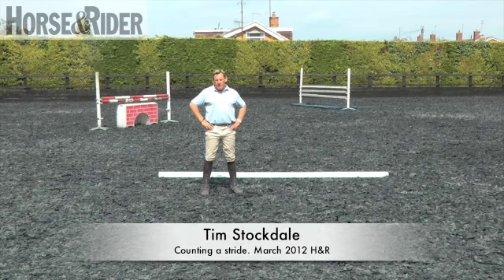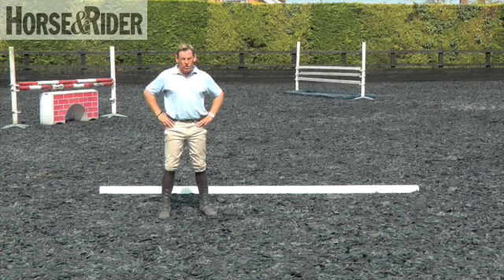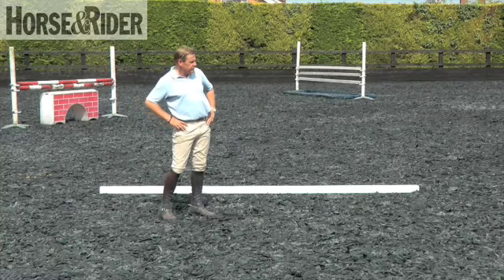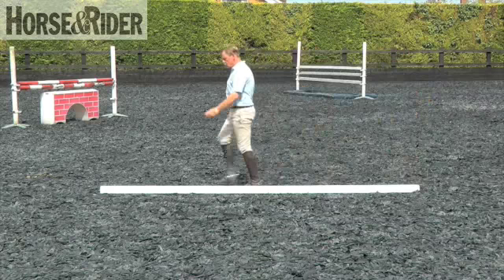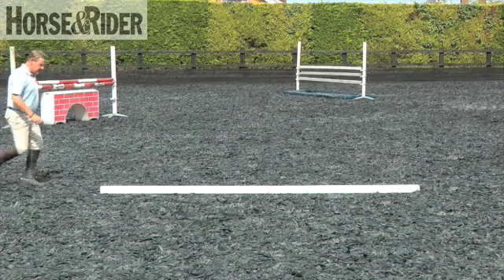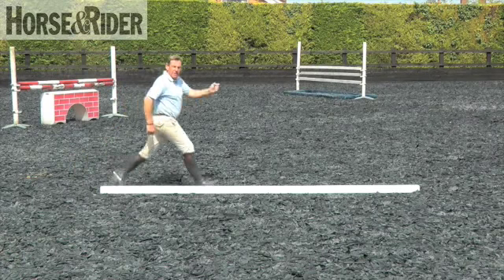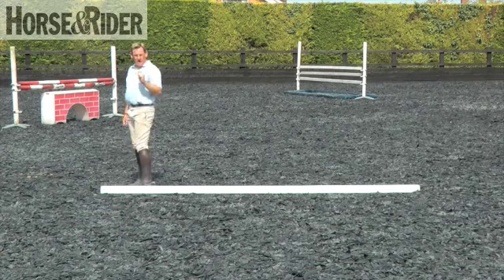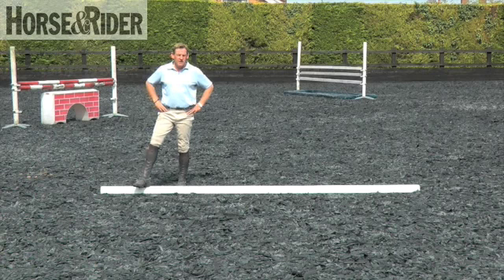Tim Stockdale | Counting a Stride | HorseandRider UK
For the purpose of these demonstrations Tim's striding is;
One human stride = 3ft (0.91m)
One horse stride = 12ft (3.65m) or four human strides